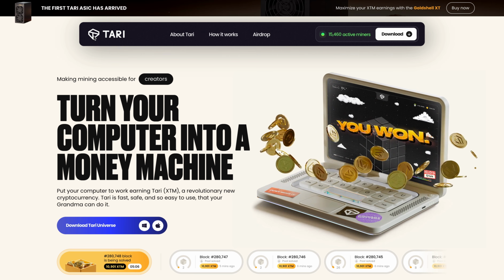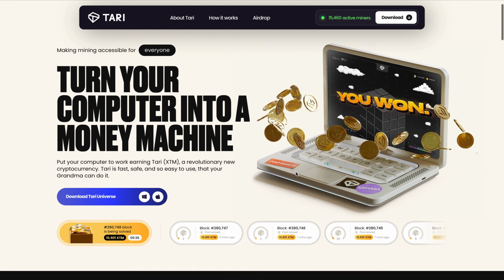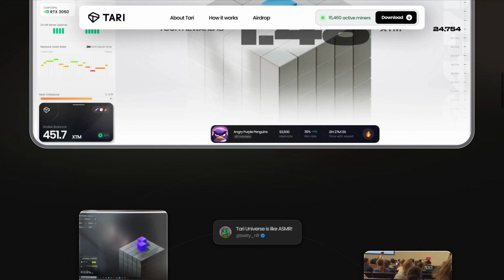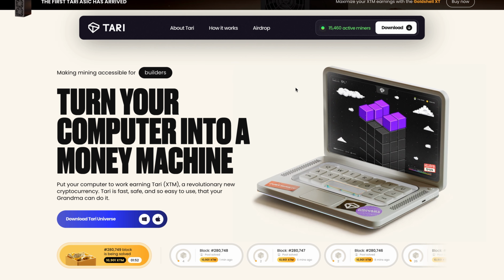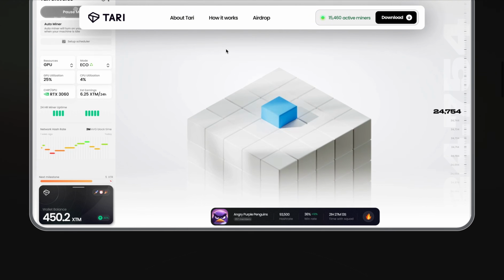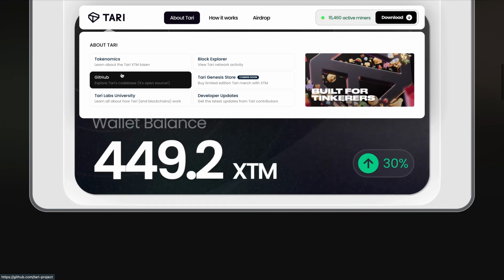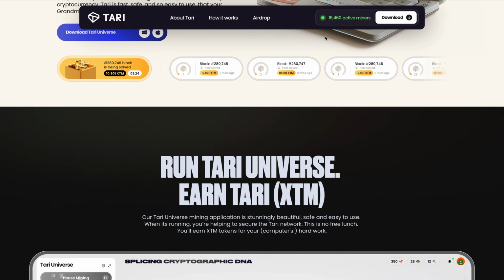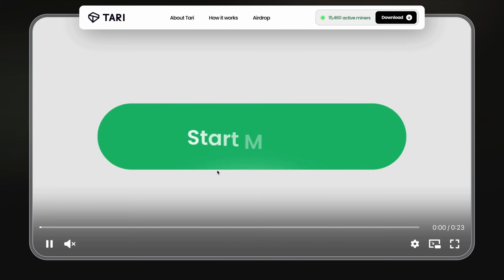Tari (XTM) Full Review — Mining Setup, Tokenomics & How It Works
In this video, I walk through Tari (XTM) — a proof-of-work blockchain with a mining app called Tari Universe that runs on your existing computer.

No financial advice. Just an honest look at the technology.